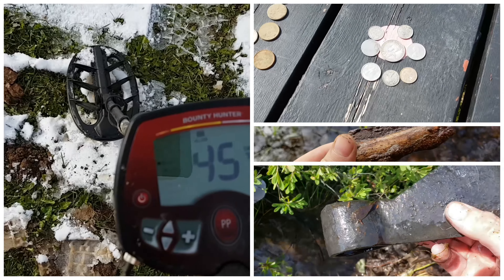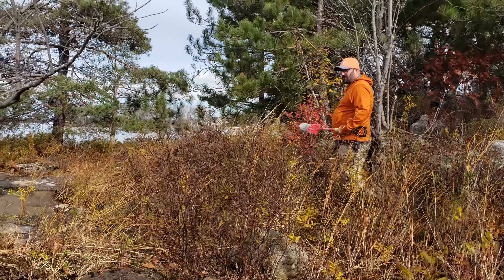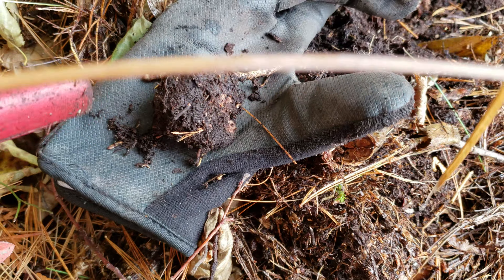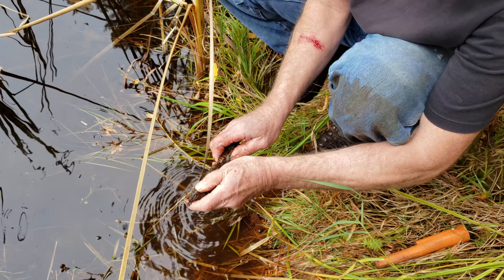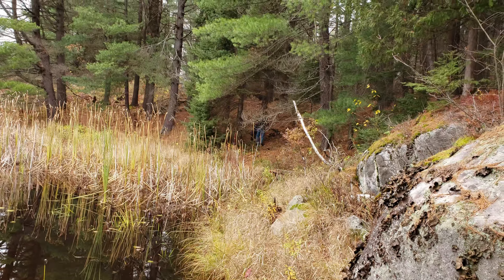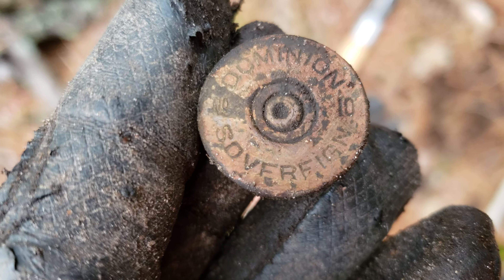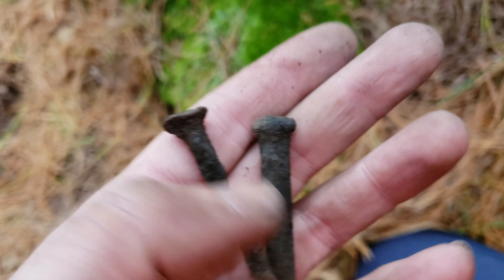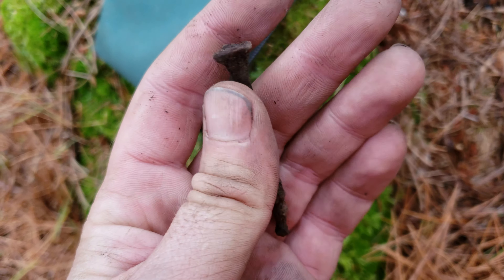Season 4: Colonial Bucket Lister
Back to the deep swamp in this look back episode. Stan, Shawn and I find some really cool 300 year old colonial redcoat goodies. I even find a bucket lister piece. The striker plate off of an old English musket. Where did the barrel go you ask? I'm not sure, I looked for over an hour. I think the soldier and half his gun were eaten by a bear. Just my working theory. Now a note on the flint. Its not for arrows. It was for the flint lock gun striker spark. I don't know why we didn't put that together in the field. Even when Shawn says "I found it in the same hole as a couple musket balls'. LOL